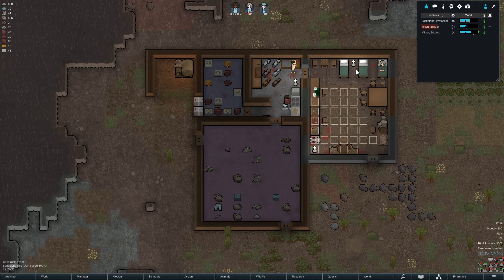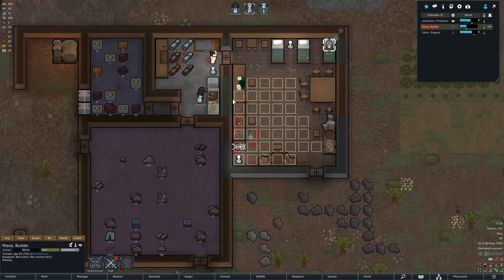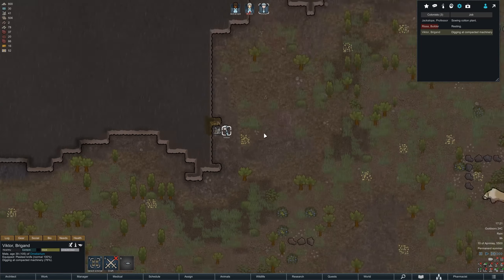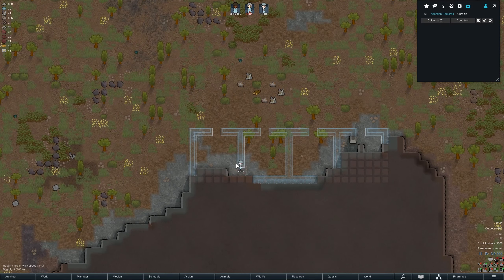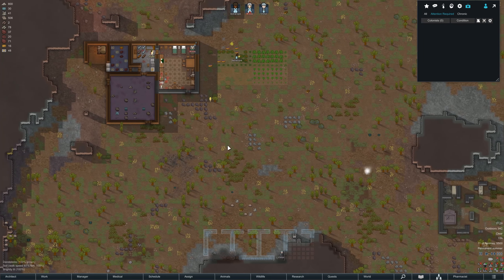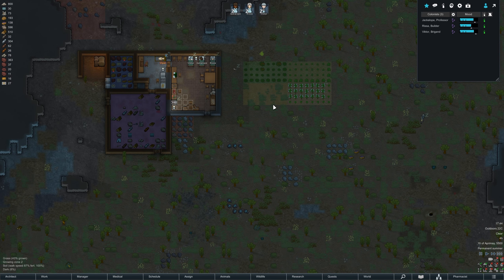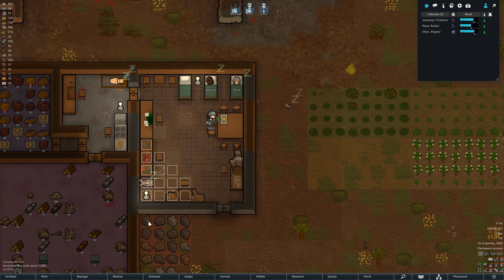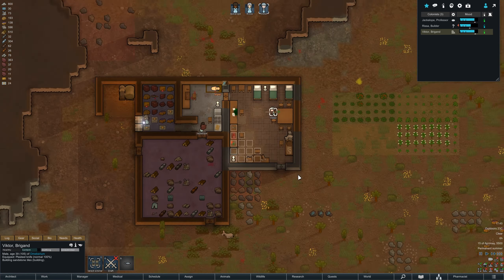Prisoner Rebellion! | Rimworld - Vanilla+ | Episode 3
Rimworld - Vanilla+ is all about the standard Rimworld experience, tweaked with a few quality of life mods to fix the biggest issues with the base game.

Mods: (*Added this episode)
 Harmony
 *Startup impact
 Core
 Blueprints
 Relations Tab
 Animal Tab
 Colony Manager
 Medical Tab
 Area Unlocker
 Fluffy Breakdowns
 Work Tab
 Stuffed Floors
 Research Tree
 Pharmacist
 Mod Manager
 Desire Paths
 HugsLib
 Allow Tool
 Achtung!
 Pick Up And Haul
 Moody
 Dubs Performance Analyzer
 Damage Indicators [1.1]
 *[KV] Path Avoid - 1.1
 *[KV] RimFridge - 1.1
 *Smart Medicine